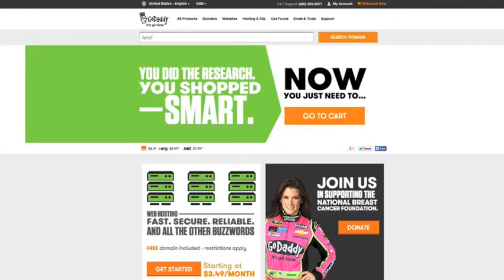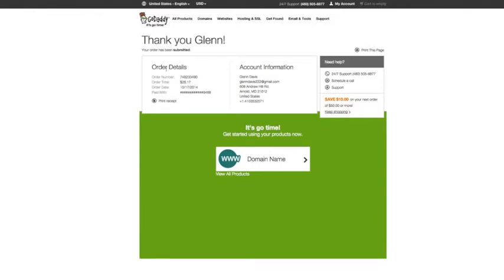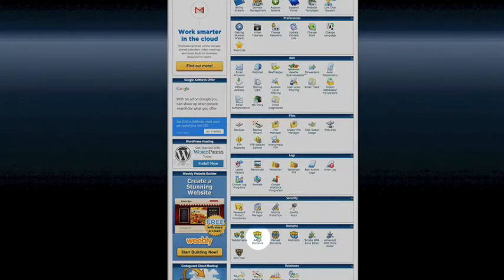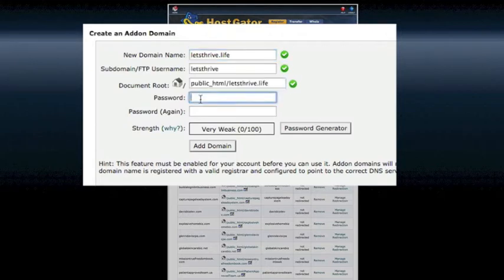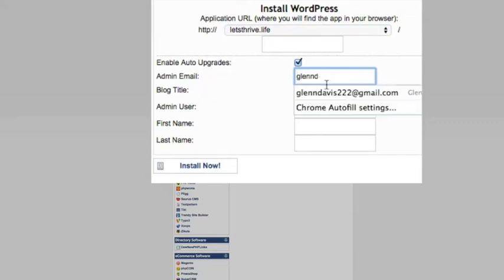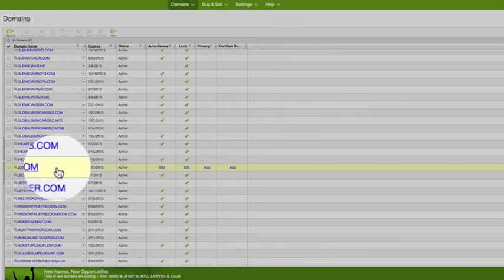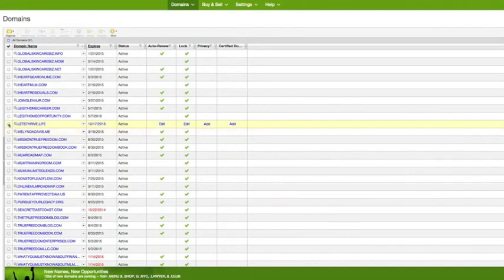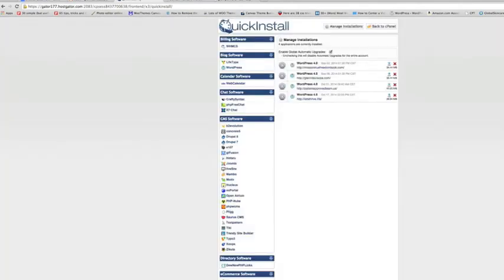How To Set Up Your Website In 10 Minutes